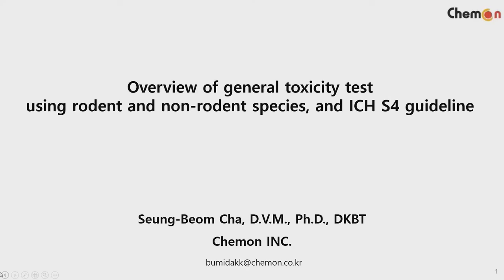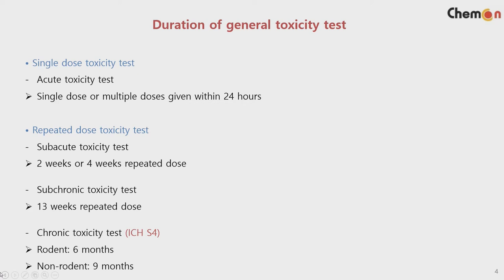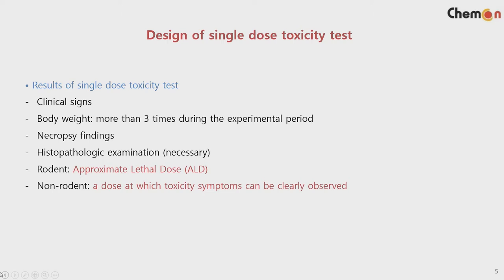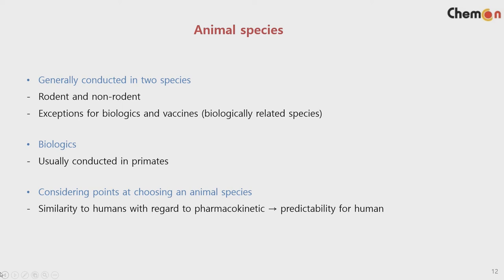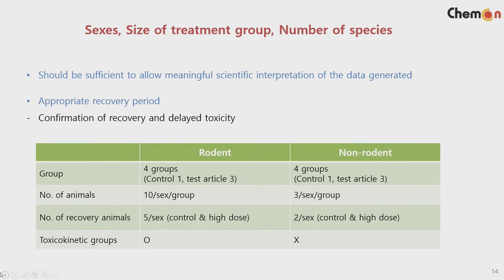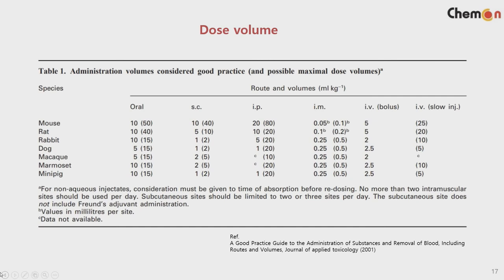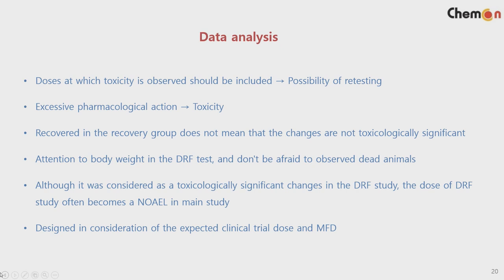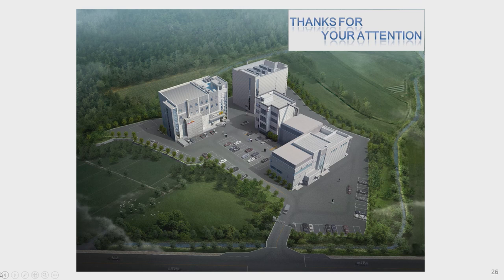[Safety] S4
Overview of general toxicity test using rodent and non-rodent species, and ICH S4 guideline
Seung-Beom Cha (Chemon Inc.)